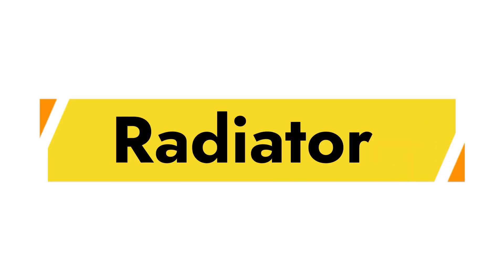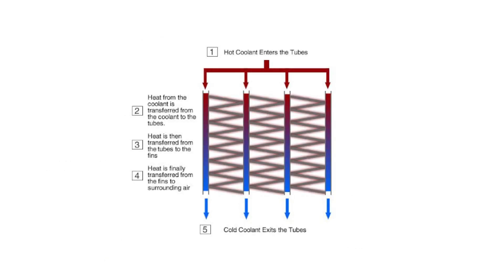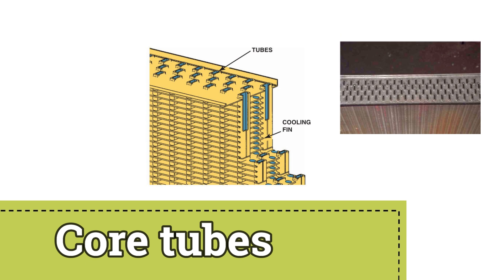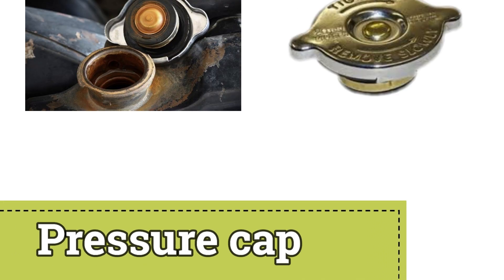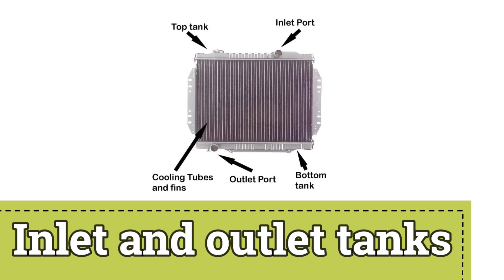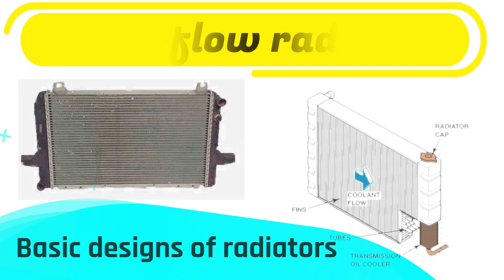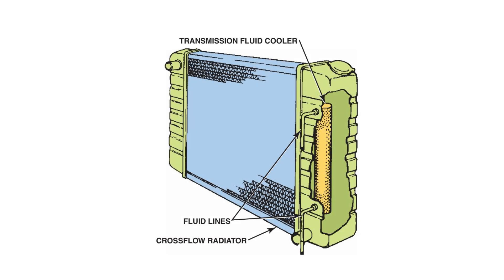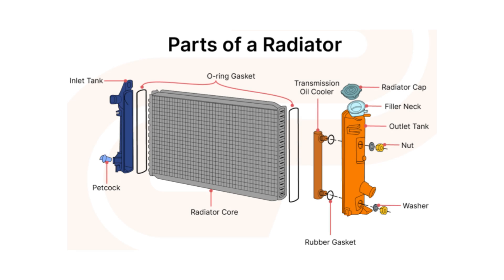How Radiators Work: The Key Components You Need to Know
In this video, we break down how radiators work by exploring their key components and functions.